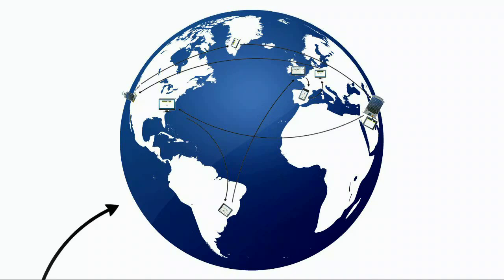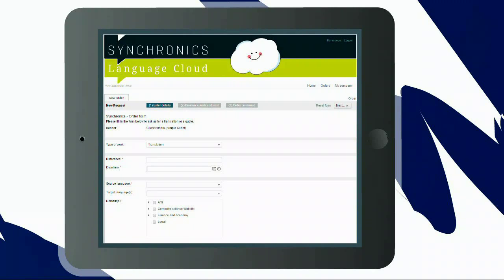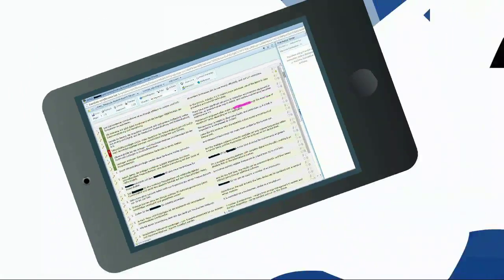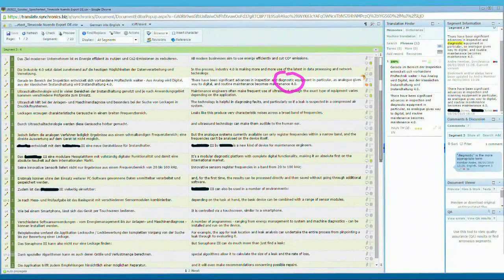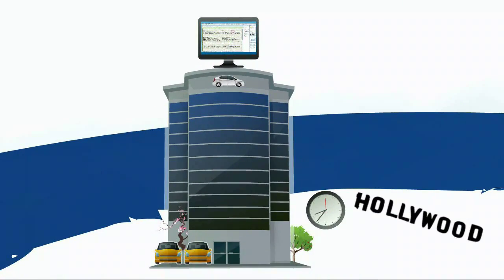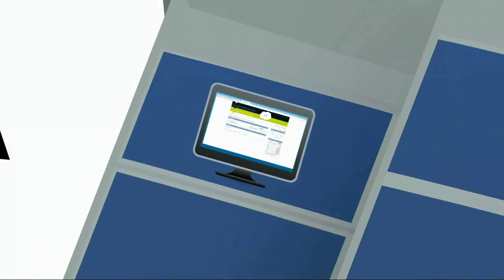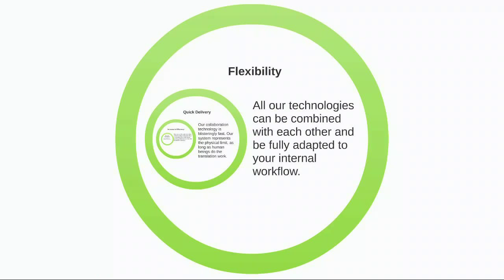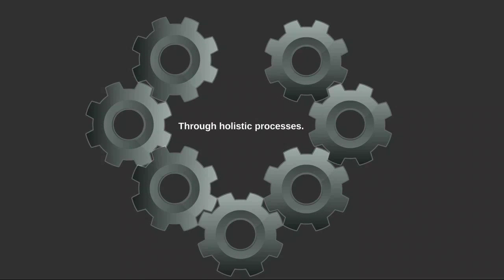Synchronics Wiki - Global Translation Processes